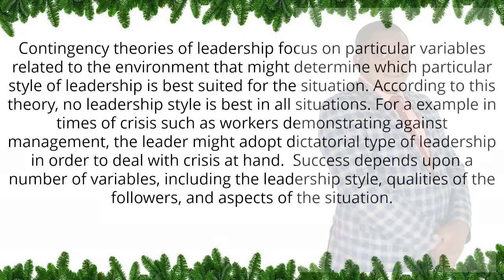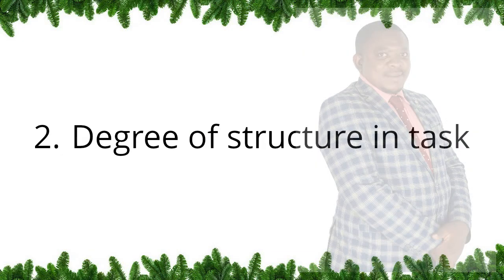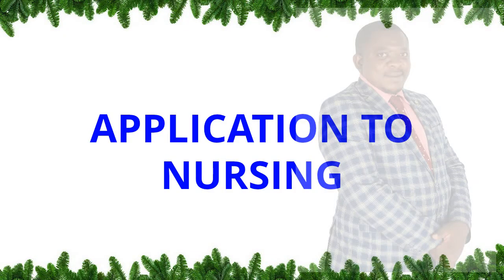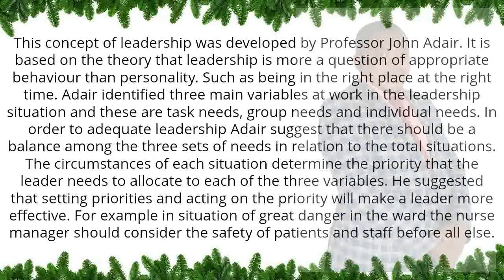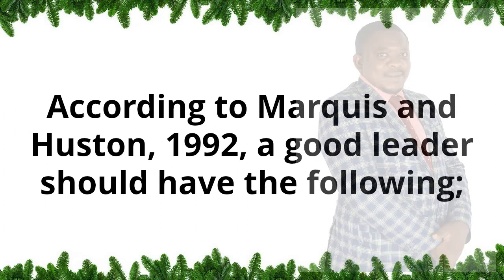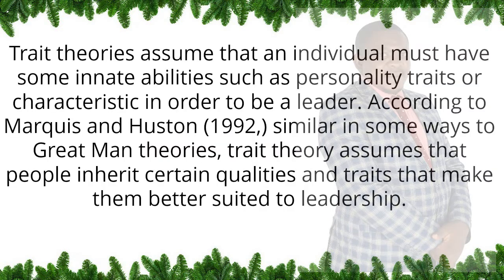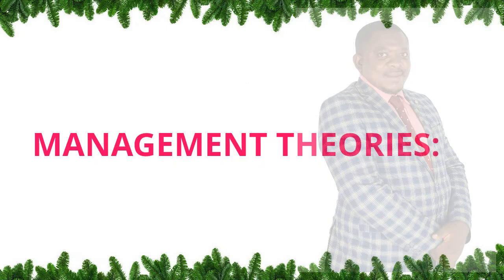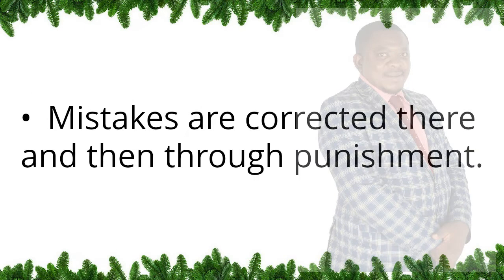THEORIES IN LEADERSHIP